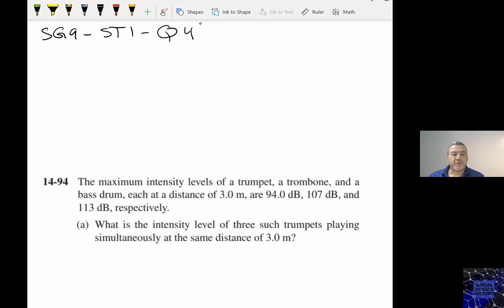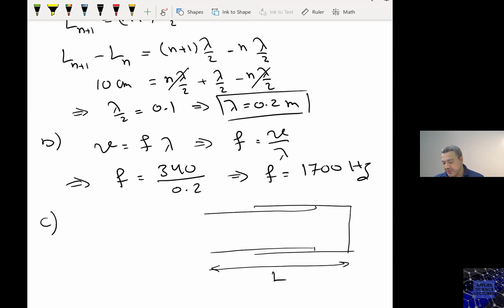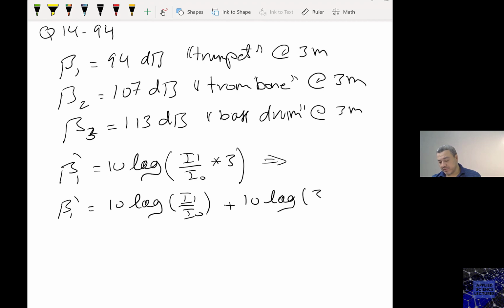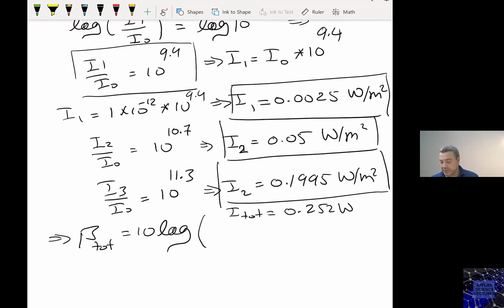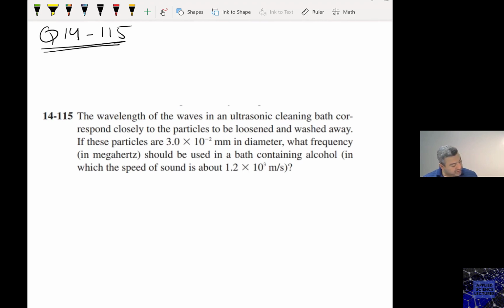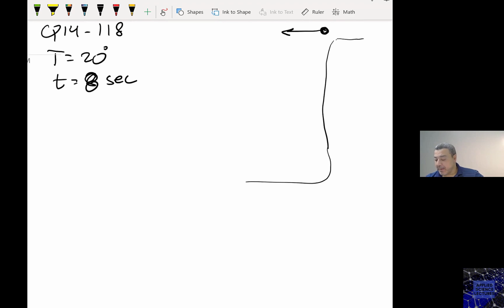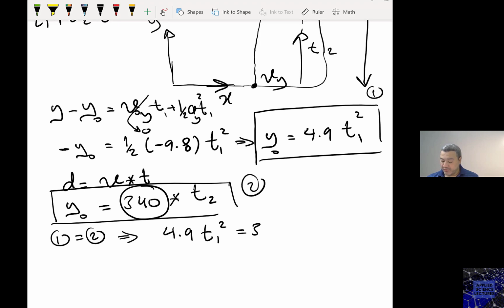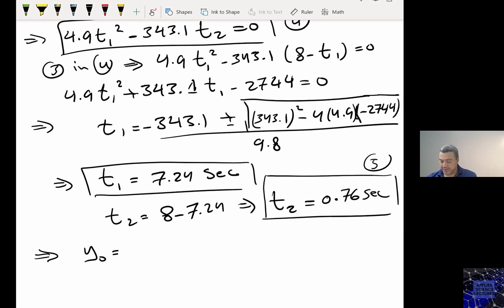Problems-Solving Session on Acoustics Wed. Dec2nd, 2020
Covered problems from Study Guide material and Text Book
SG9-ST1-Q4 @ 00:10
Q14-94  @ 07:29
Q14-114  @ 16:14
Q14-115  @ 20:17
Q14-118  @ 23:25